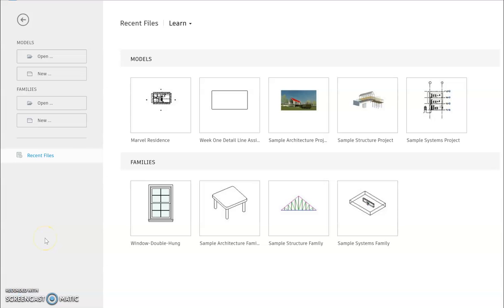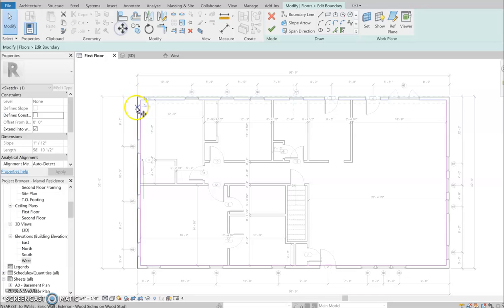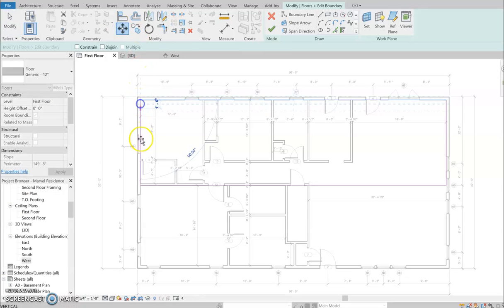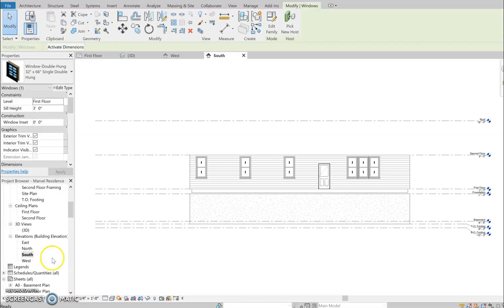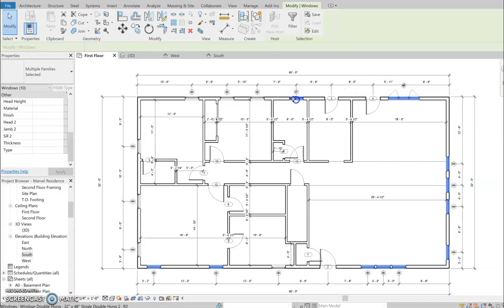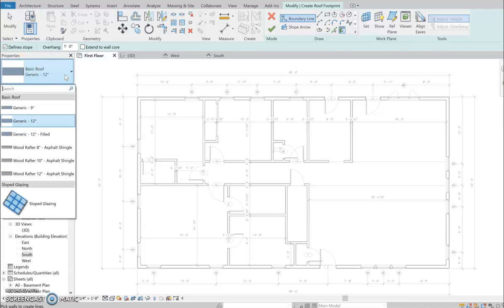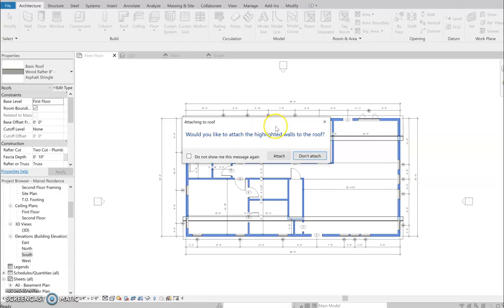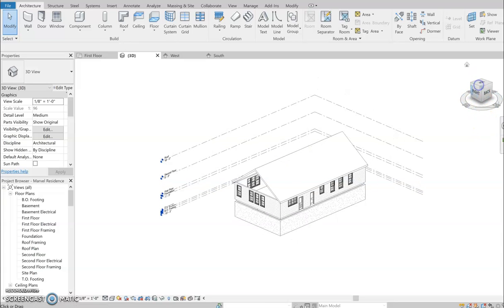Floor Joist and Roof